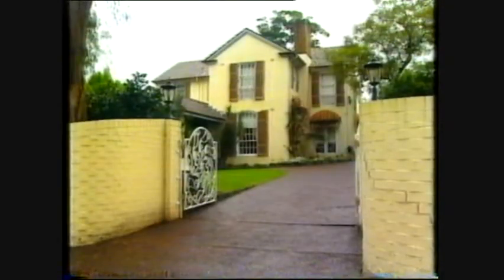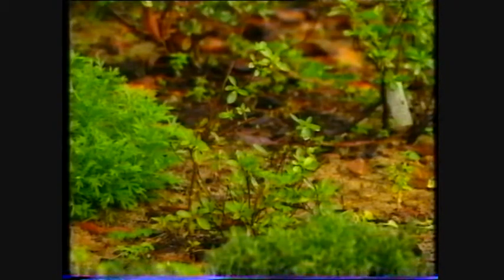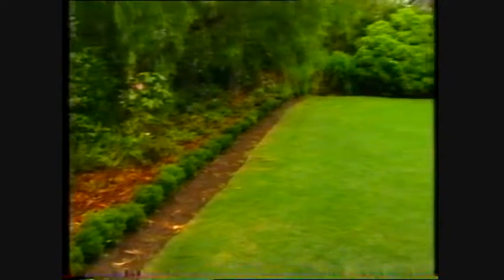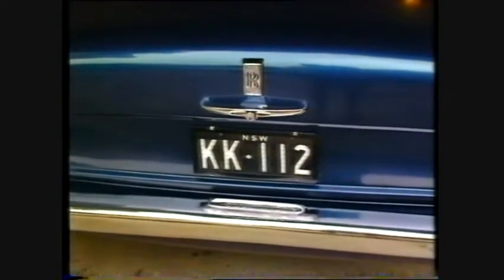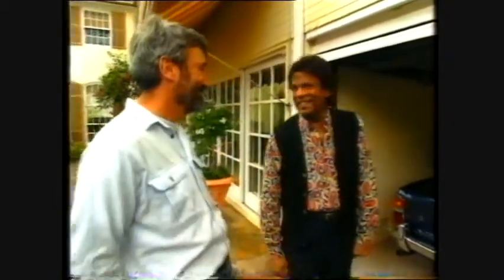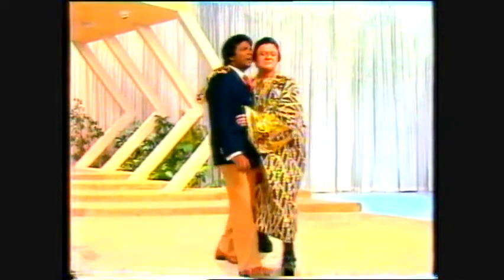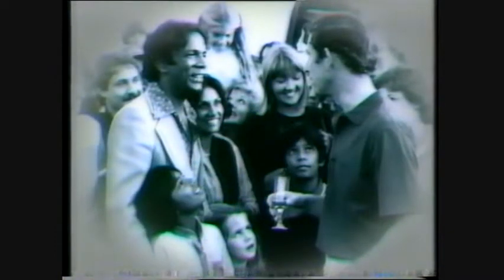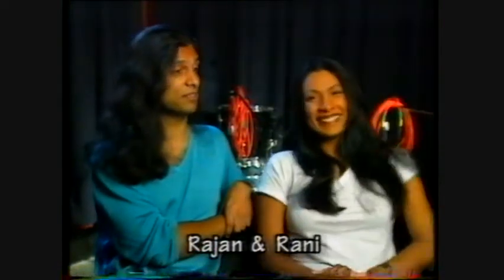Kamahl a Malaysian-born Australian singer interview with Don.B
Kandiah Kamalesvaran AM (Tamil: கந்தையா கமலேஸ்வரன்; born 13 November 1934), better known by his stage name Kamahl, is a Malaysian-born Australian singer and recording artist. His highest charting local single, "Sounds of Goodbye" (1969), reached the top 20 on the Kent Music Report singles chart. Current Age in 2021 87 years old